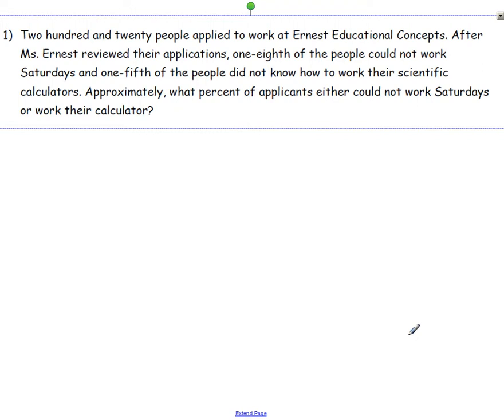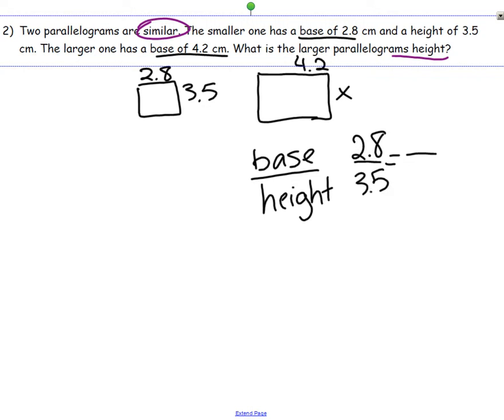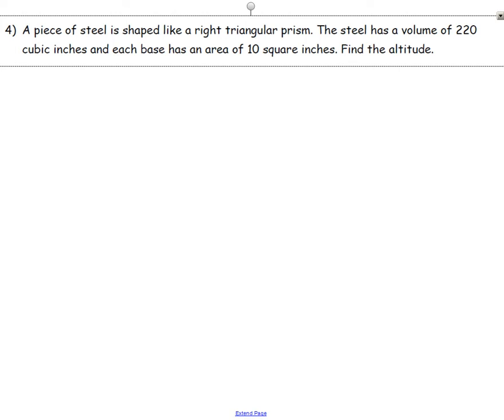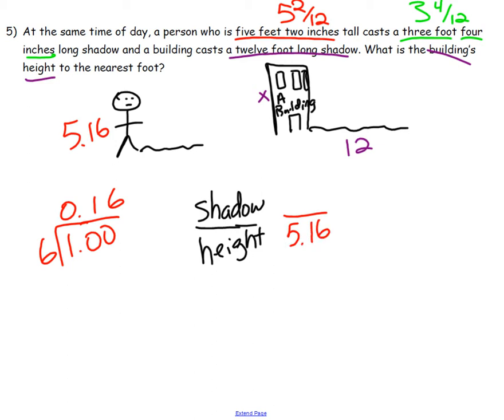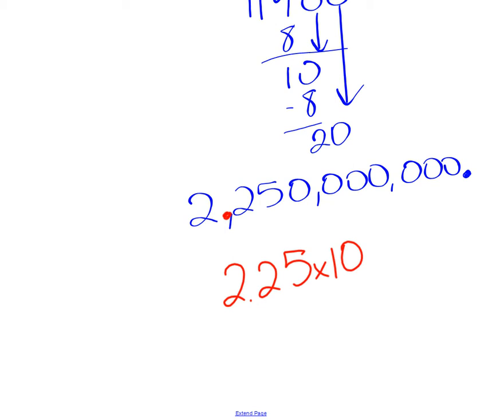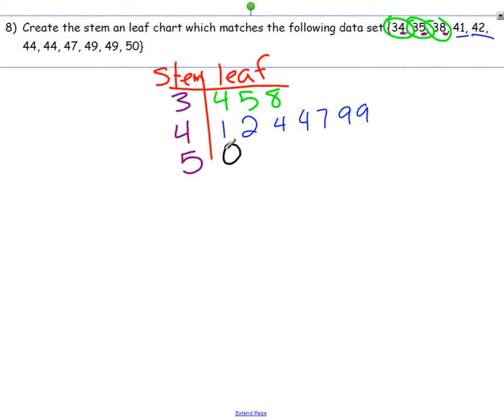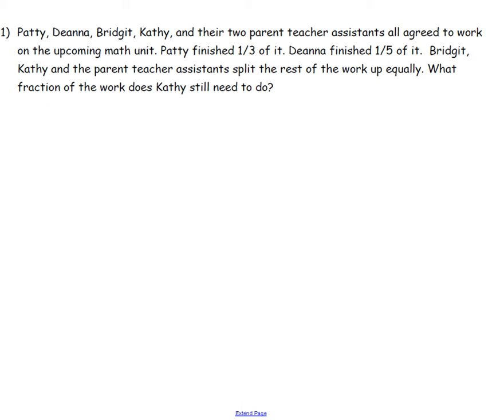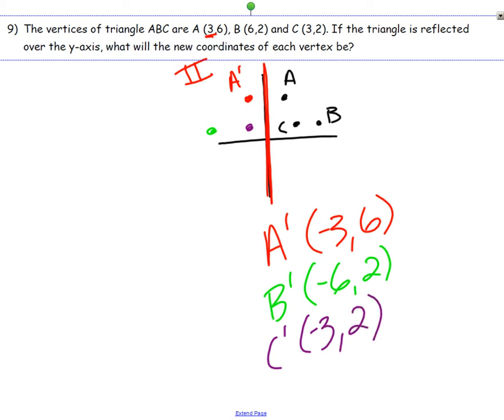STAAR Review Day 10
With a quality 3rd period